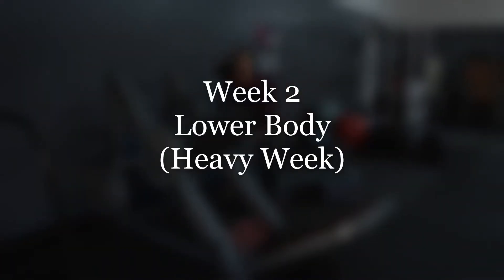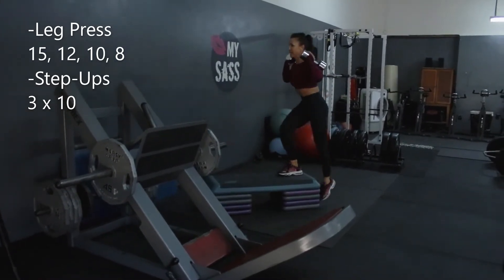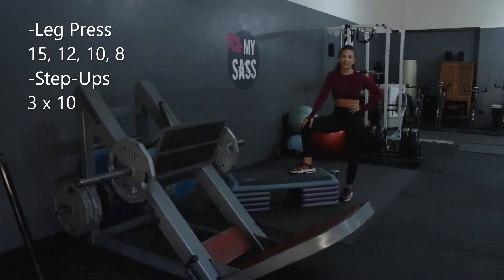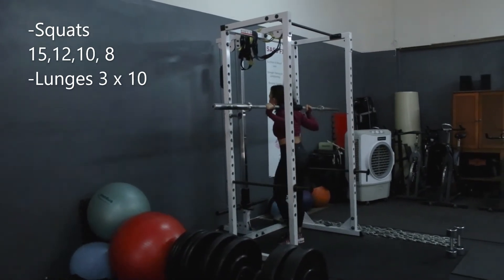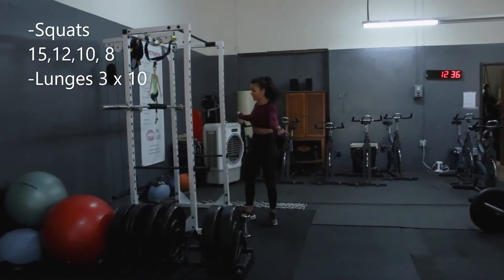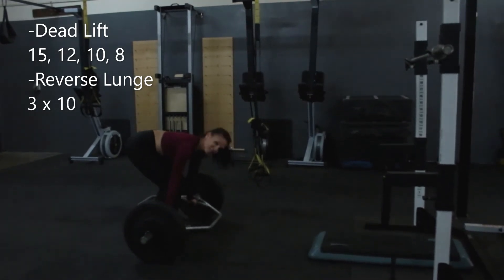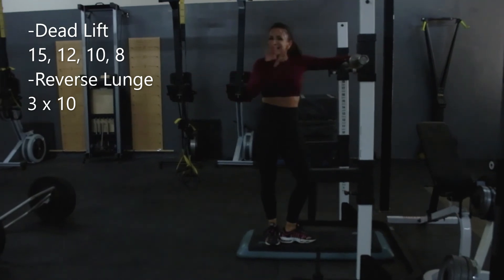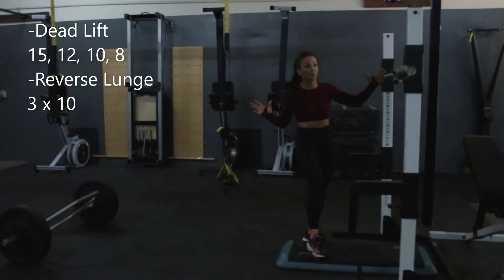Week 2 Lower (Heavy Week)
For Week 2 of our 5-week Strength program, the following exercises will increase in weight with EVERY set.
Leg Press 15, 12, 10, 8
Step-Ups  3x10

Squats 15, 12, 10, 8
Lunges 3x10

Dead Lifts 12, 10, 8, 6
Reverse Lunges 3x10